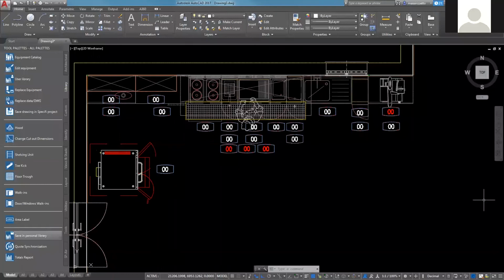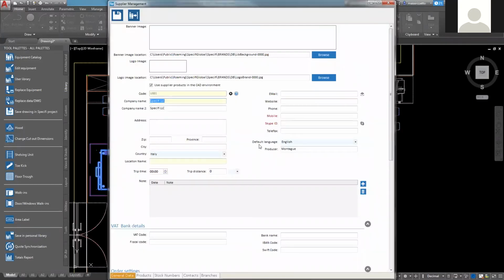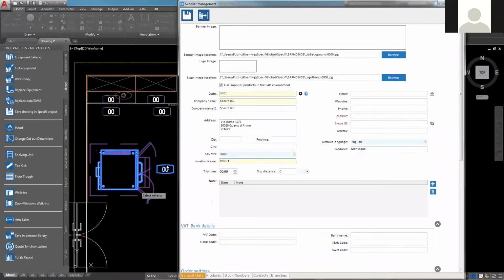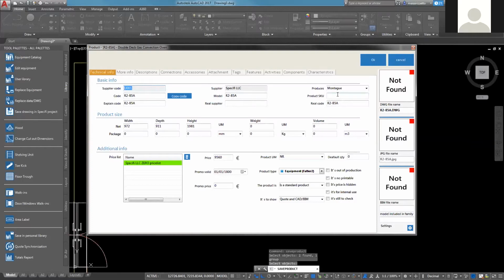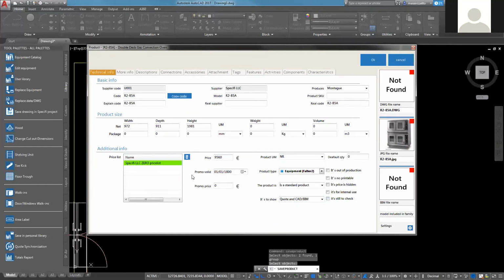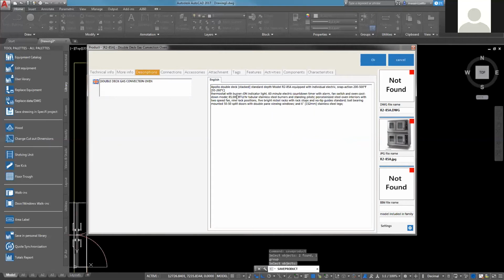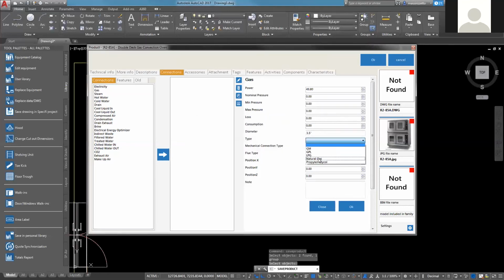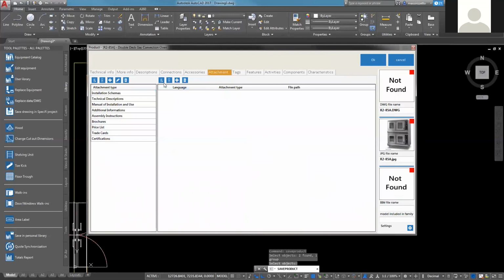07-How to save an equipment in a personal library